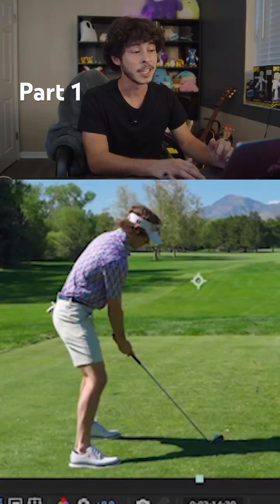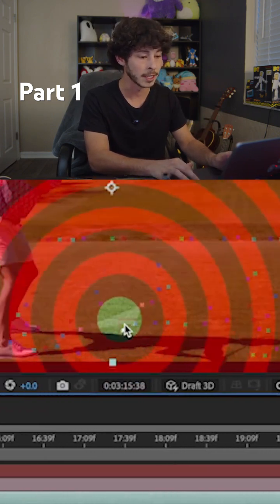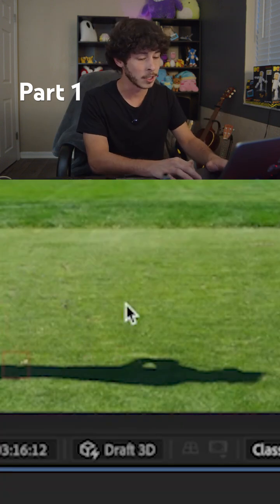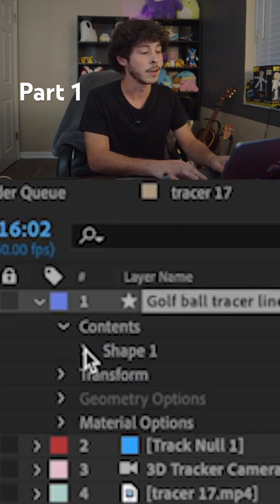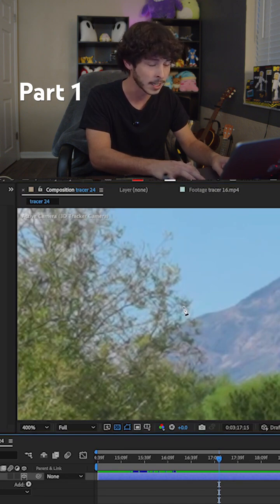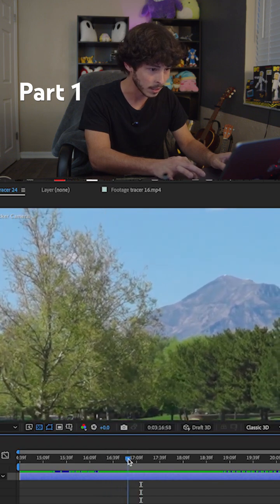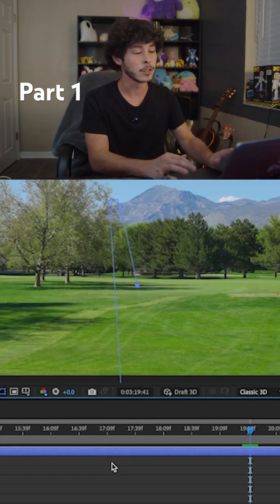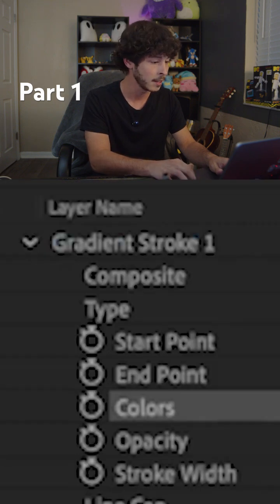Golf tracer after effects tutorial